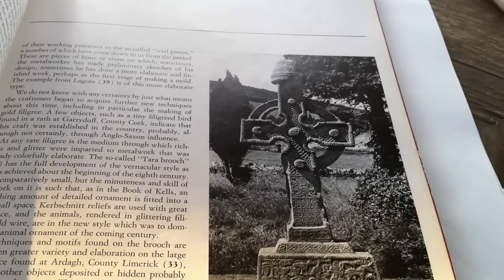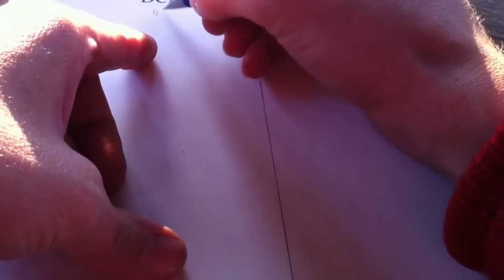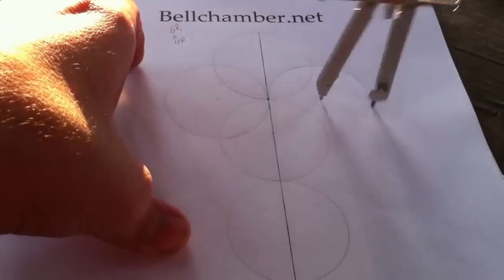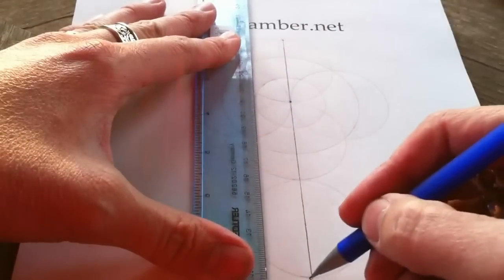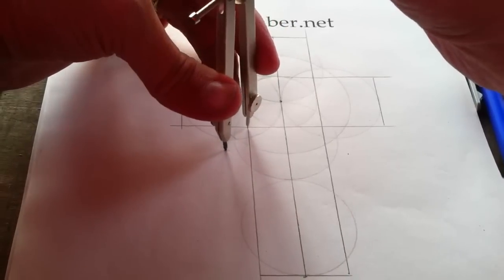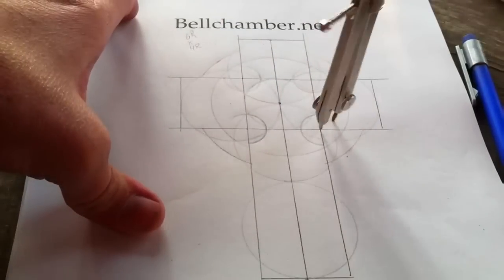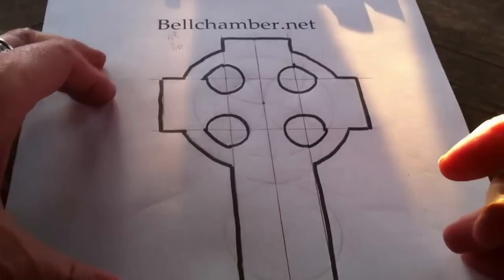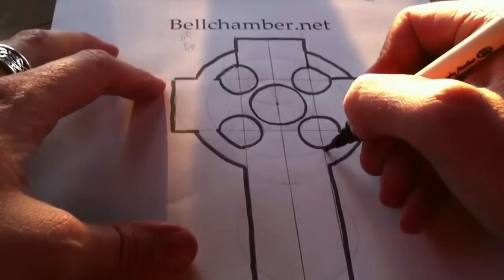How to Draw a Celtic Cross 1 - Irish 7th century Style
How to draw a Celtic cross with Jason Bellchamber.  This 7th century style utilizes 2:3 proportions and is a now classic symbol.  Use a compass, paper, a clear ruler (is best), a pencil, eraser and pen.  One of the earliest examples are from Ireland and Scotland from the 7th Century when the Celtic tribes there converted to Christianity.